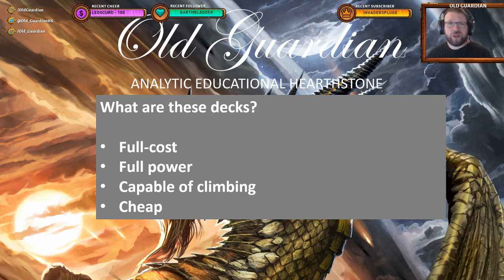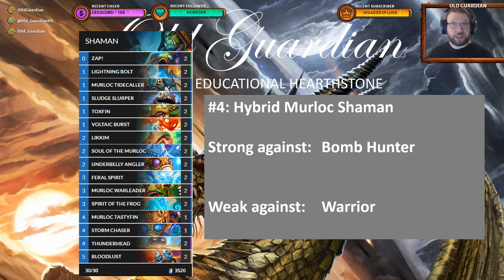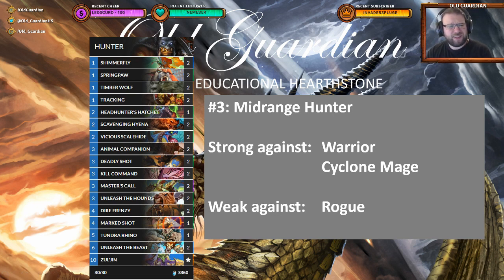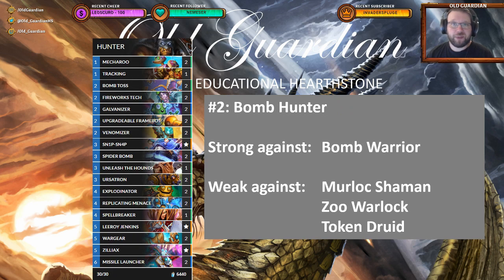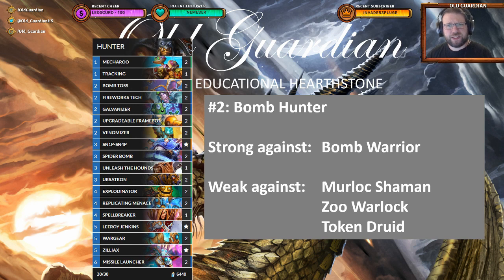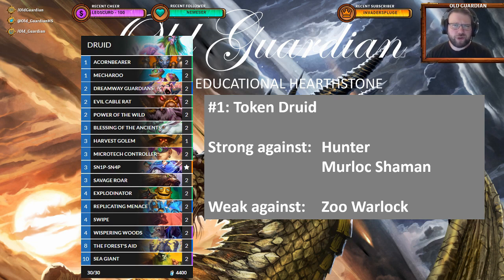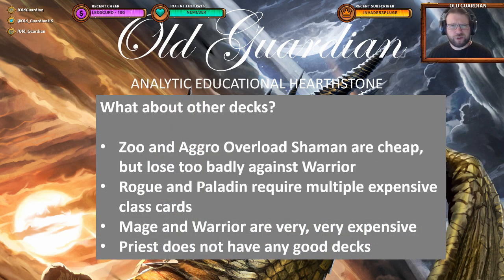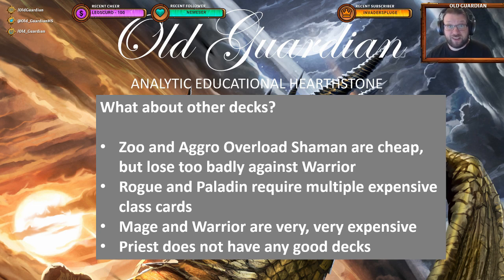Best cheap decks to craft to climb to Legend (Hearthstone Rise of Shadows)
In this video, I take a look at the top-4 cheap decks you can craft to climb to Legend!

Deck codes:

Hybrid Murloc Shaman: AAECAaoIAur6AuKJAw7uAdsD+QOnCJMJ9vACj/sCnP8CjIUD9ooDjJQDtZgDxpkD9JkDAA==

Midrange Hunter: AAECAR8EuwWbhQOwiwPmlgMNqAK1A94ElwjFCNsJgQr27ALJ+AKghQOkiAP5lgOenQMA

Bomb Hunter: AAECAR8GrwTyBZcI2wmggAOftwMM4PUC4vUC7/UCufgCkfsCmPsCqPsC9v0C1/4CiYADzIEDtpwDAA==

Token Druid: AAECAZICAooGn7cDDkDTAfcD5gXX7wKY+wL2/QKJgAOMgAO0kQPDlAPOlAPKnAPTnAMA

This video is from the era of Year of the Dragon Standard format and Rise of Shadows expansion post-nerfs and post-buffs.